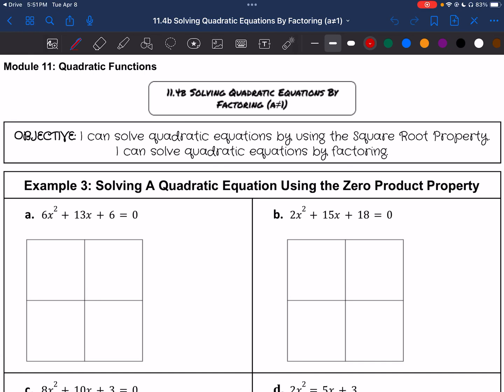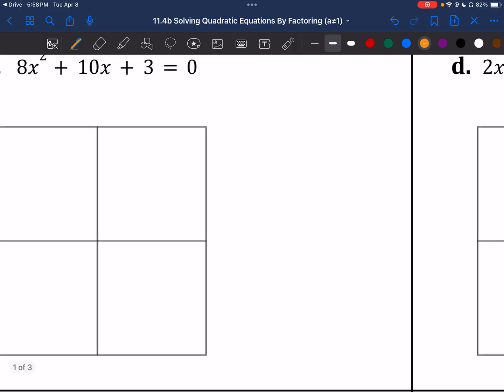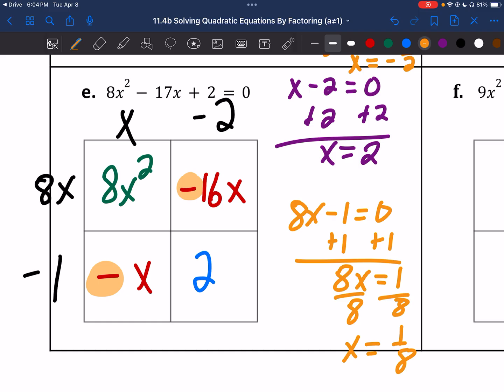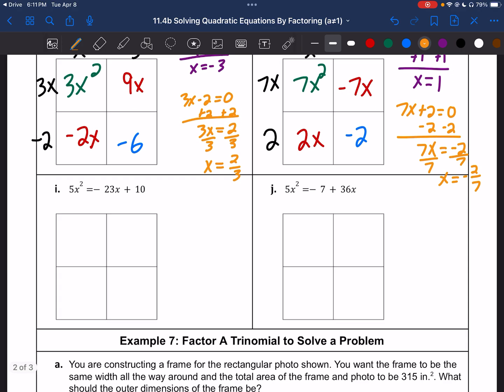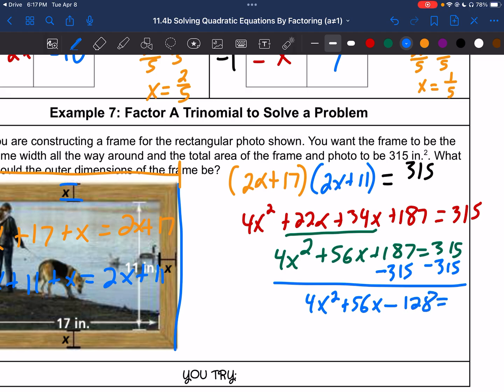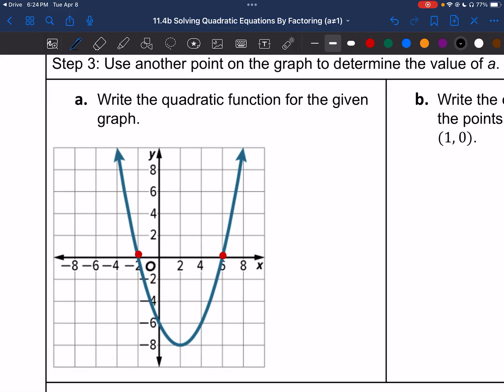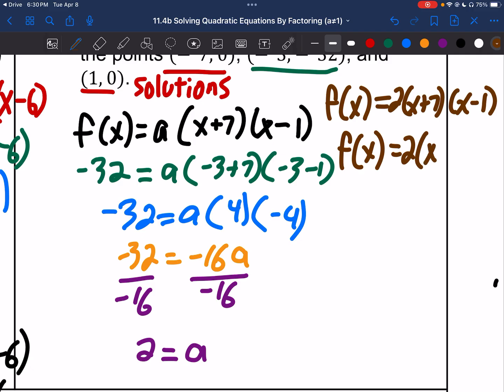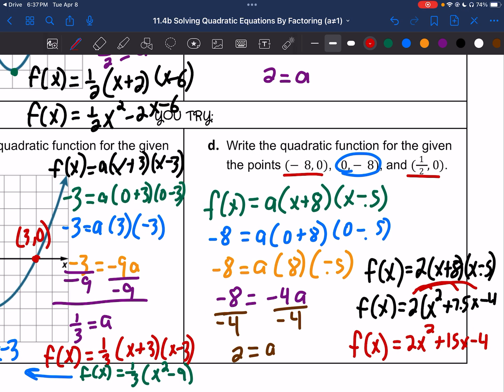11.4b Solving Quadratic Equations by Factoring (a≠1)